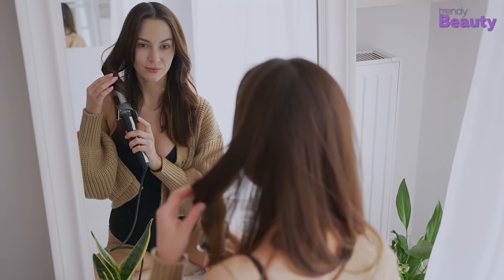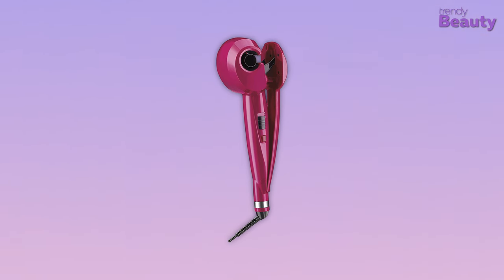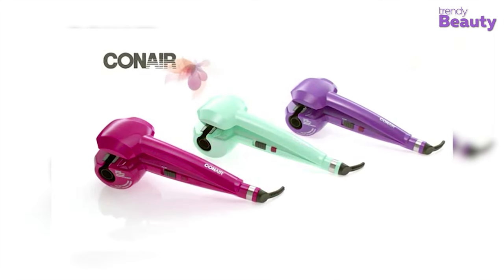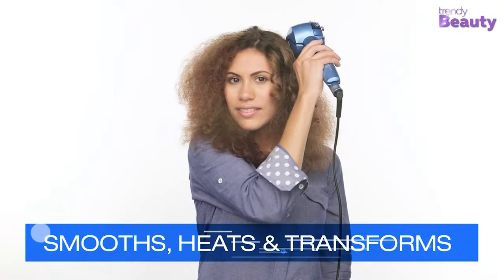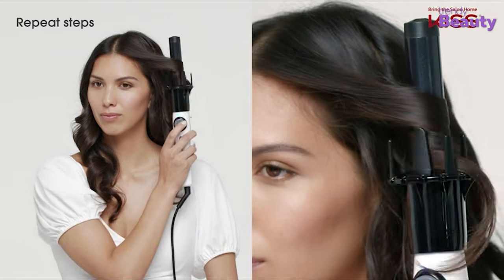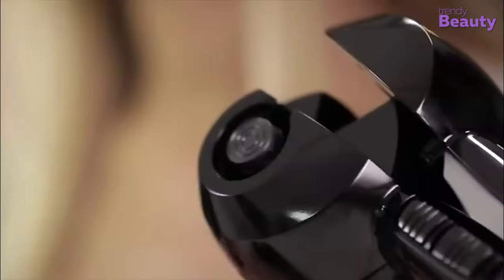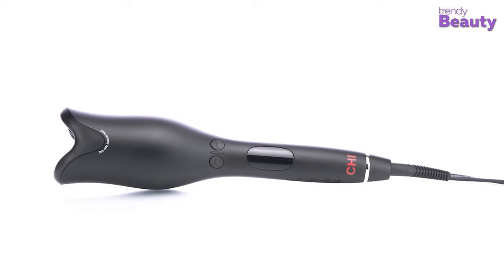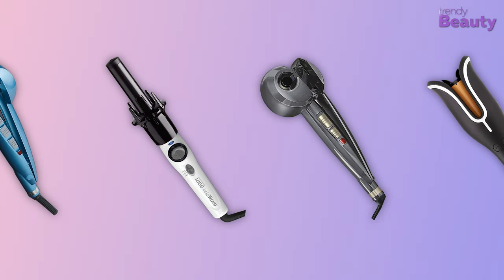5 Best Automatic Hair Curler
Automatic hair curlers should be your go-to beauty if you love having luscious curls. So, in this video, we have picked up the 5 best automatic hair curlers available in market that you should try on.

0:00 - Introduction

01:12 5. Conair FashionCurl - Raspberry

02:20 4. BaBylissPRO Nano Titanium MiraCurl Professional Curl Machine

03:43 3. KISS Instawave Automatic Hair Curler 1"

05:01 2. InfinitiPro By Conair Curl Secret

06:23 1. CHI Spin N Curl